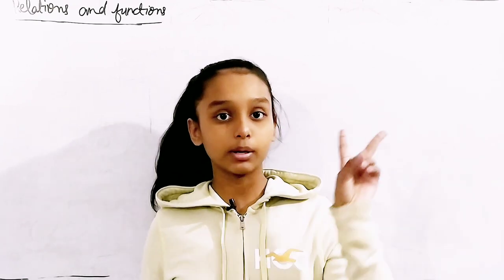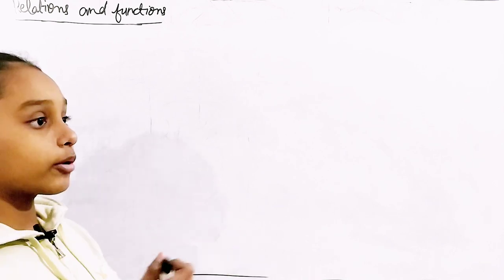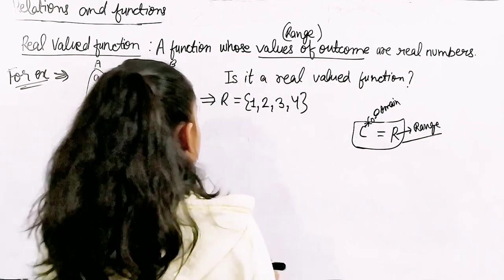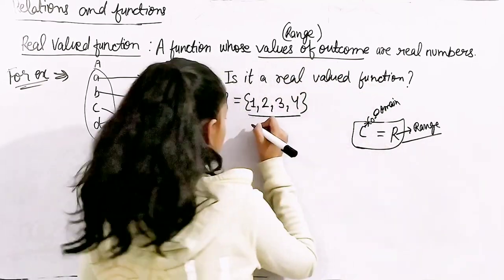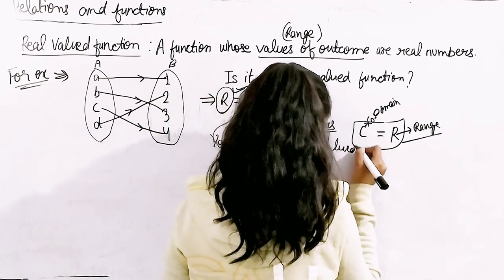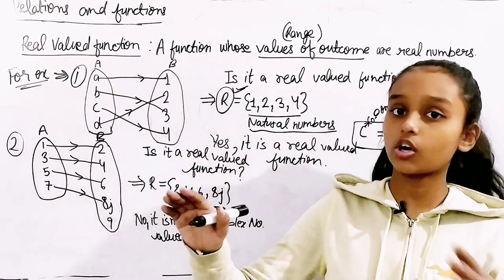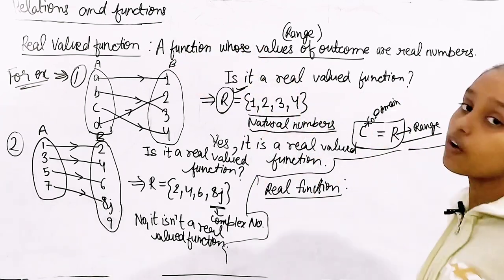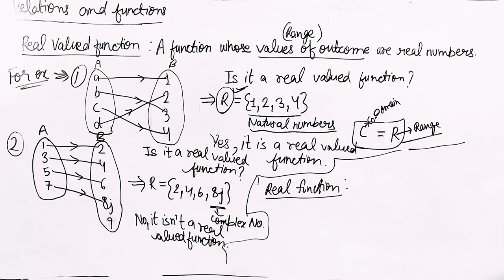Real Valued Functions & Real Functions || Relations and Functions || Class 11 Maths || i am Natasha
Real value function class 11 mathematics | Real function | Relations and functions class 11 math

Relations and Functions Real Valued Functions & Real Functions Class 11 Maths
Real Valued Functions & Real Functions
Real Valued Functions
Real Functions
Relations and Functions
Relations
Functions
Math
Geometry
relations and functions class 11 ncert
ncert example
real valued functions and their properties
real valued function
real valued function of real variable
real function class 11
Real Valued Function and Real Function